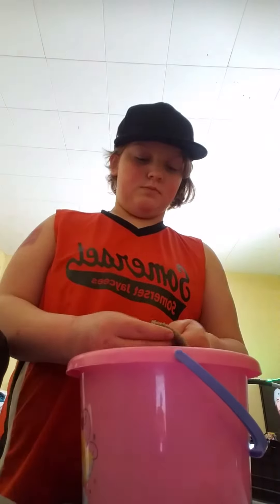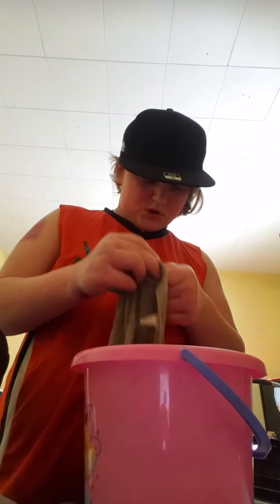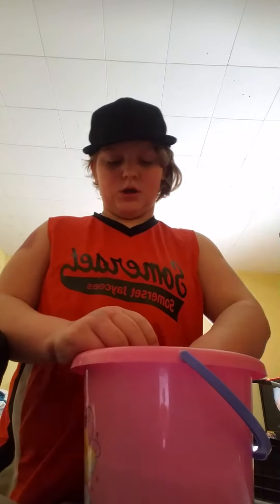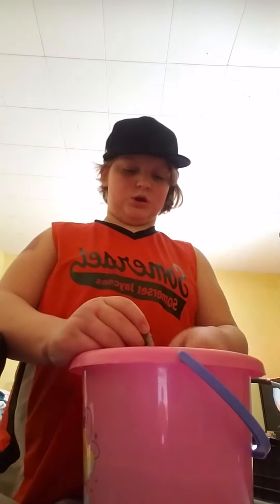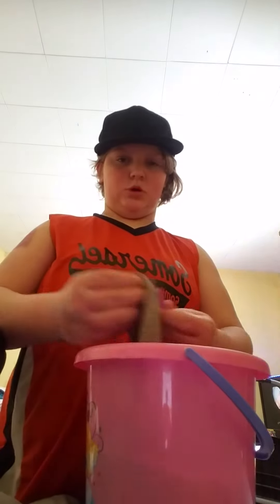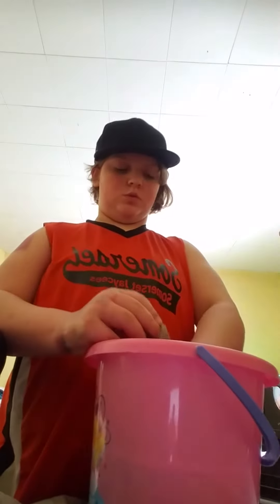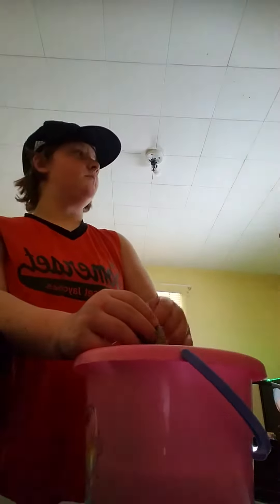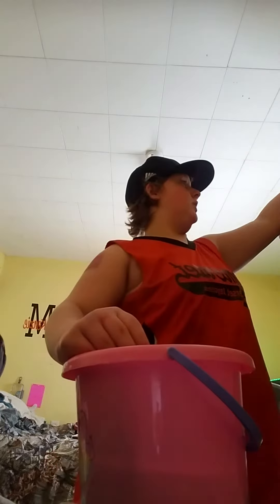February 19, 2021